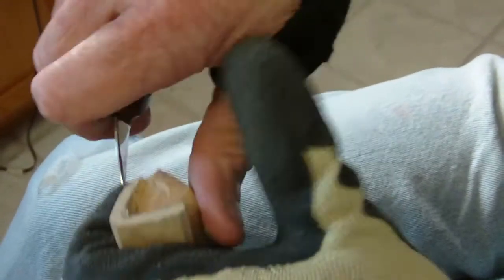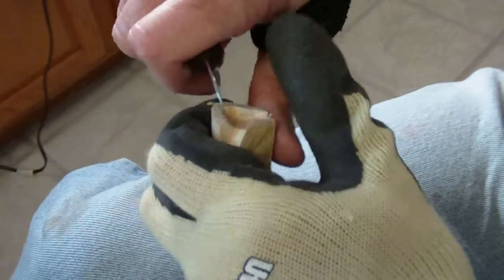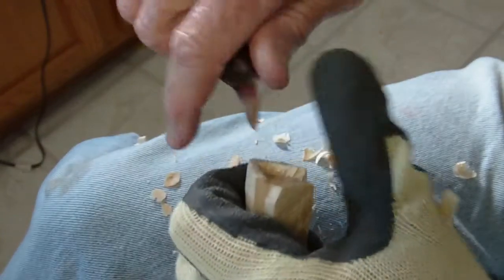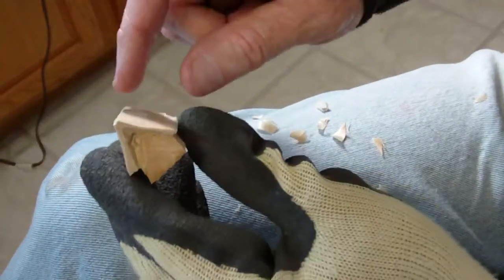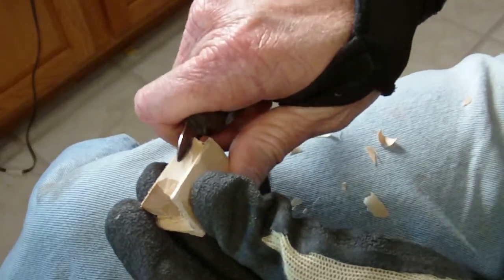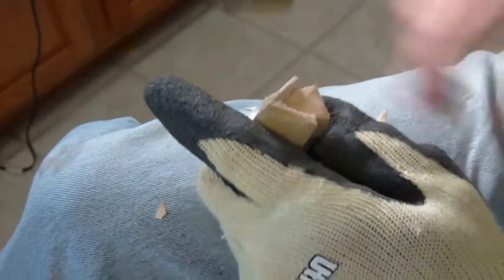Carving The Simple Novelty Project Part 2